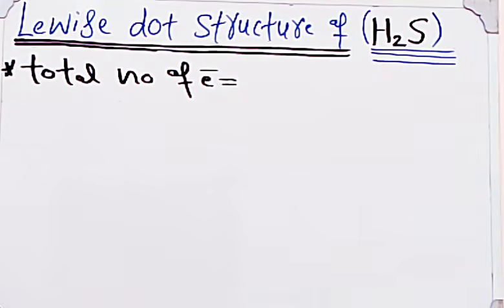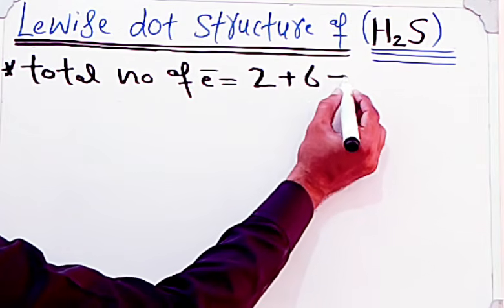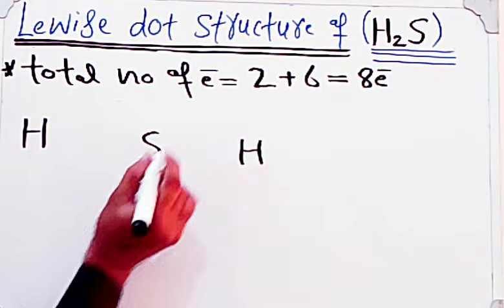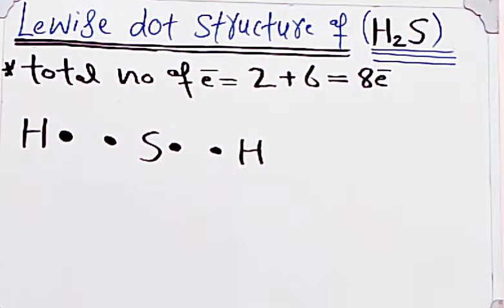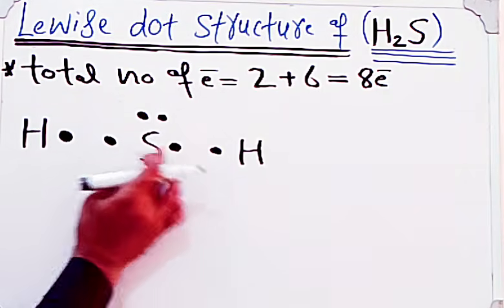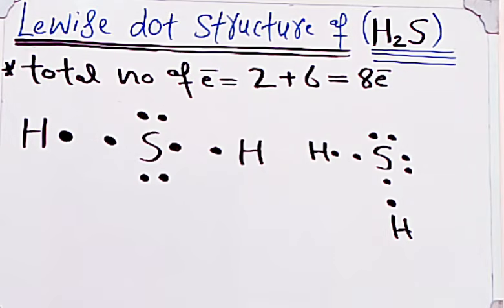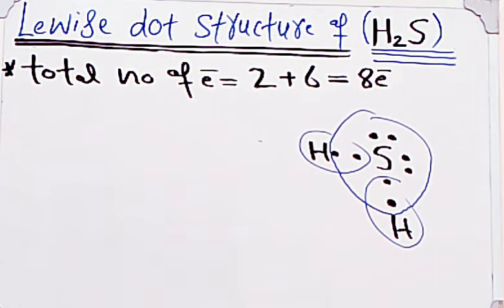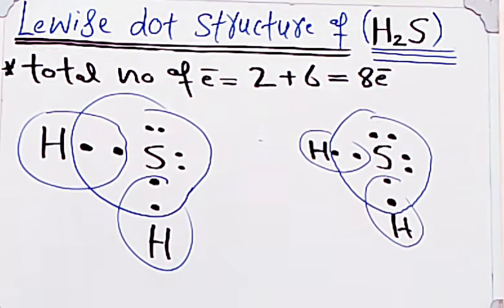Lewis Structure of H2S (Hydrogen Sulphide).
Title.
Description.
🧪 How to Draw the Lewis Dot Structure for H₂S (Hydrogen Sulfide)

In this easy chemistry tutorial, learn how to draw the Lewis Dot Structure of H₂S (Hydrogen Sulfide) step by step. This video explains how to count valence electrons, arrange the atoms, form bonds, and place the remaining lone pairs correctly.

📚 In this video, you’ll learn: ✔️ Valence electrons of H₂S
✔️ How to arrange H and S atoms
✔️ How to form covalent bonds
✔️ How to place lone pairs
✔️ Complete Lewis Dot Structure of H₂S
✔️ Basic understanding of the molecular structure of hydrogen sulfide

This video is useful for students learning chemical bonding, Lewis structures, covalent compounds, and molecular structures.